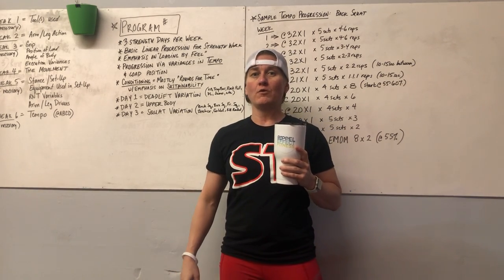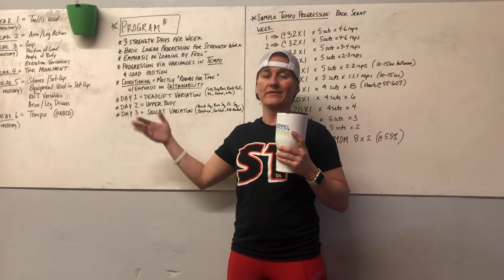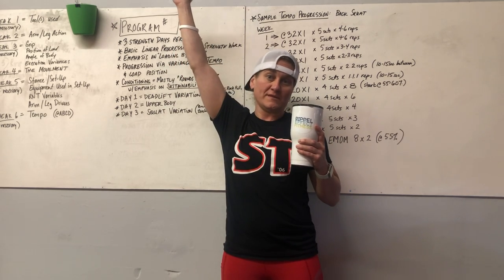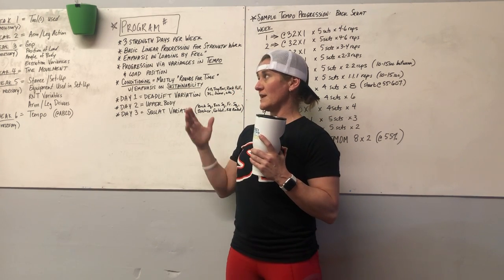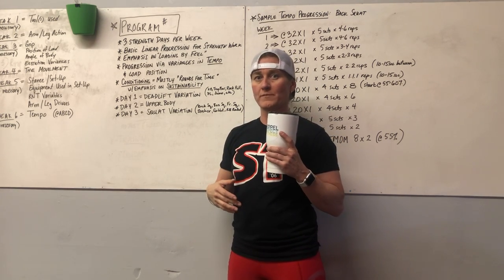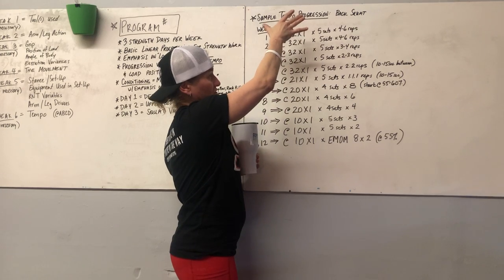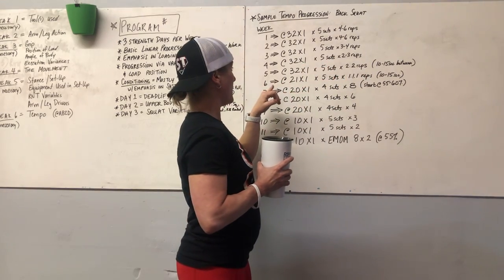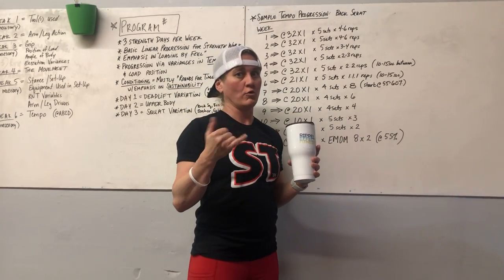UGTS (2019) Program 2 Overview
A resource I created for fit pros who work with small groups!